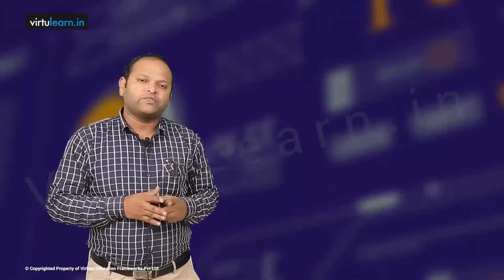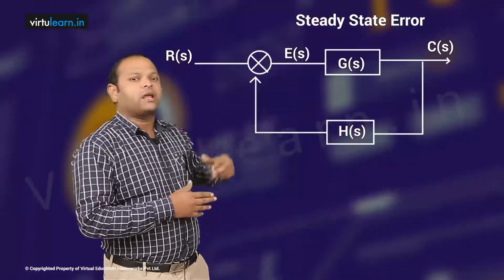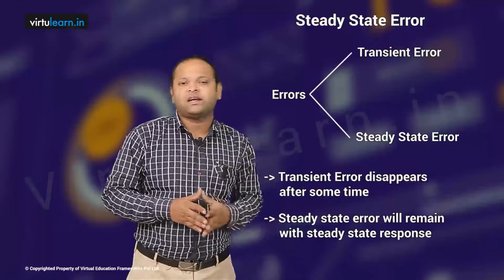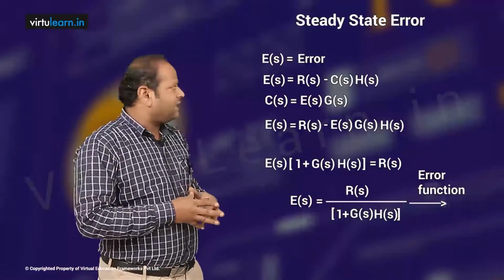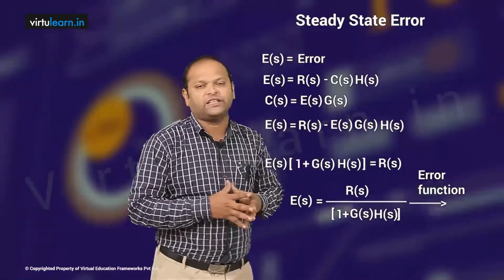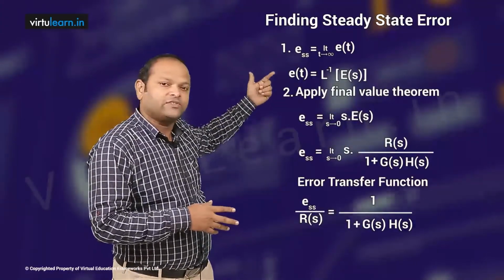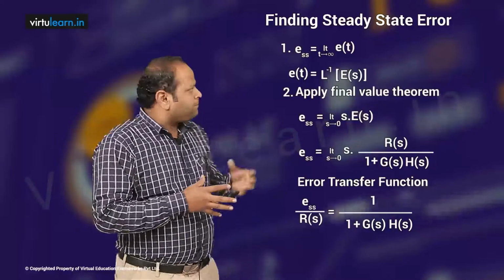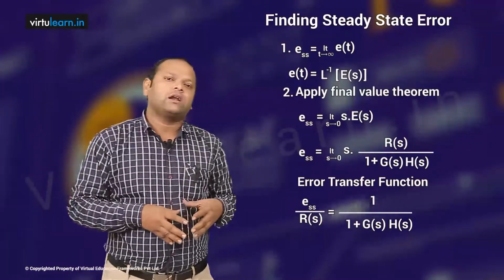Control Systems for BE/B.Tech Steady state errors Introduction